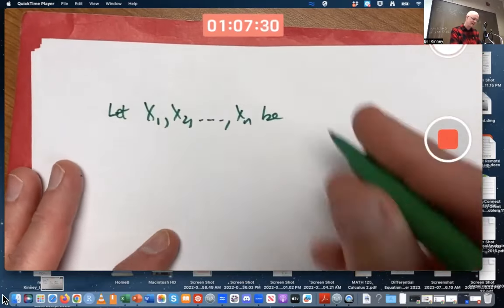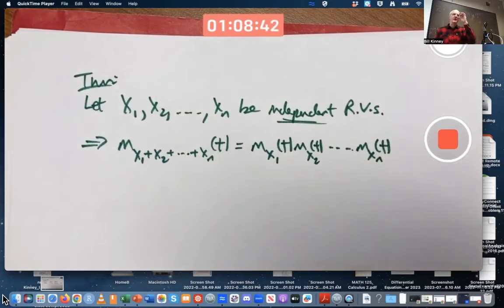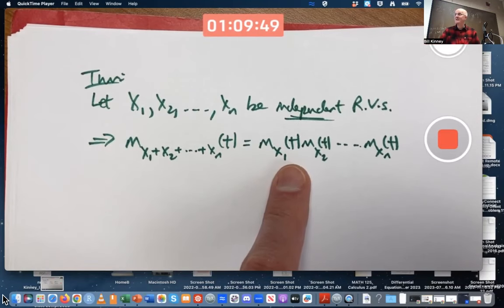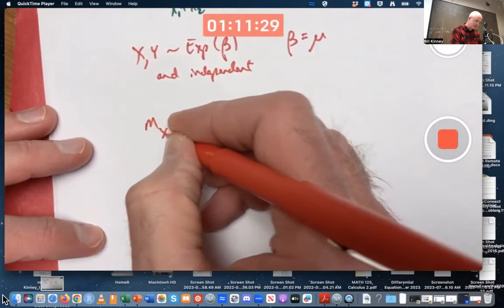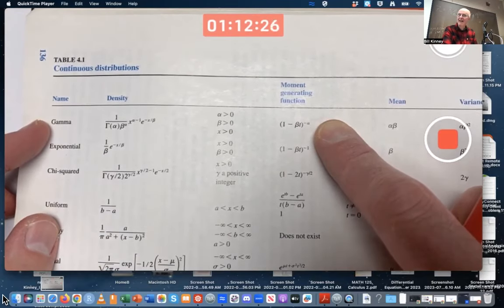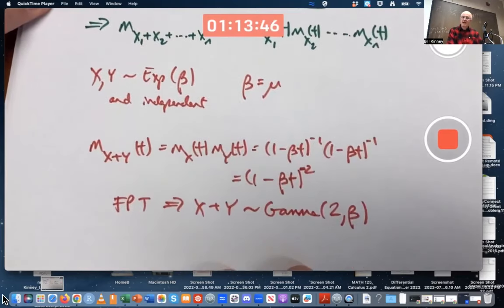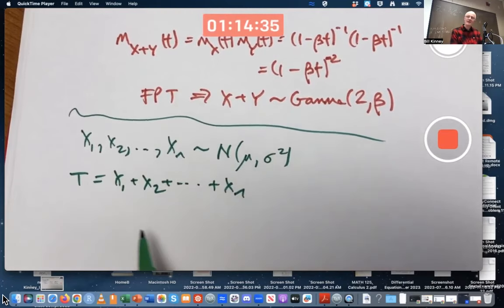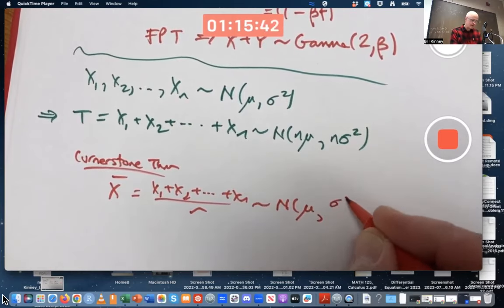Prob & Stats 20D: Moment Generating Function of Sum of Independent Random Variables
If X and Y are independent random variables, what is the Moment Generating Function (MGF) of their sum X + Y? There is a theorem that says it is the product of their individual moment generating functions. In symbols, m_{X+Y)(t)=m_{X}(t)+m_{Y}(t). This is very useful in Probability and Statistics. For example, if X and Y have independent exponential distributions with mean μ = β, then X + Y has a Gamma distribution with parameters α = 2 and the same β as the individual exponential RVs. If X1, X2,...,Xn is a random sample from a Normal distribution N(μ,σ^2), then the sum (total) T=X1+X2+...+Xn has a Normal distribution N(nμ,nσ^2). In turn, the sample mean has a Normal distribution N(μ,σ^2/n).